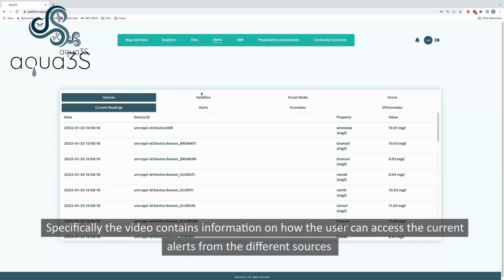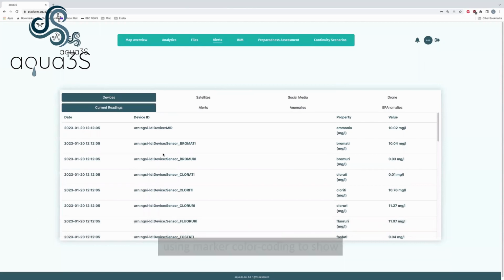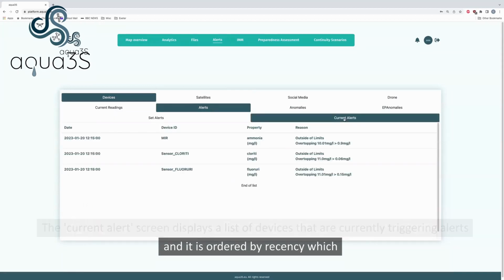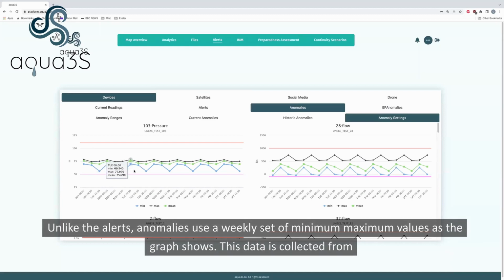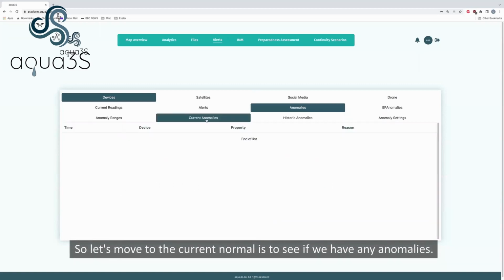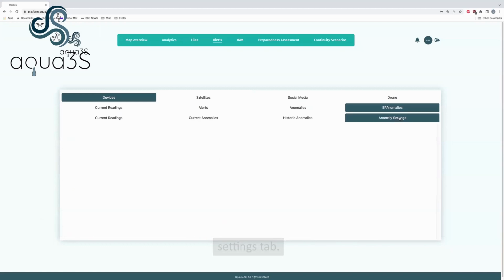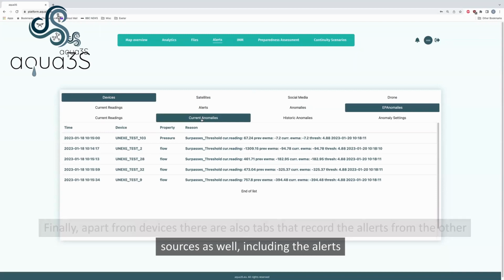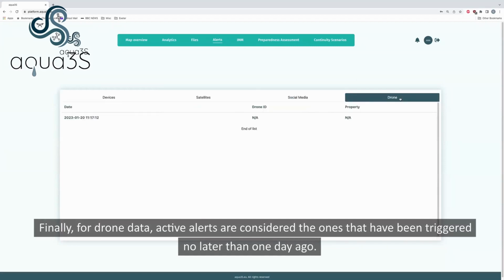aqua3S - Alerts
This video explains how aqua3S platform users can access the current alerts from the different sources, and how they can adapt the thresholds of the devices through the “Alerts” module that has been developed by UNEXE and CERTH.